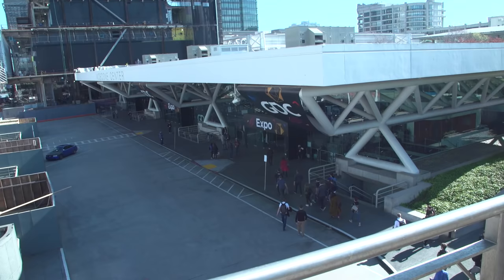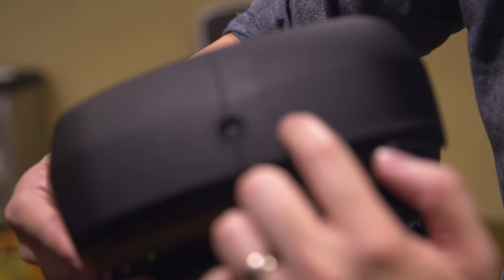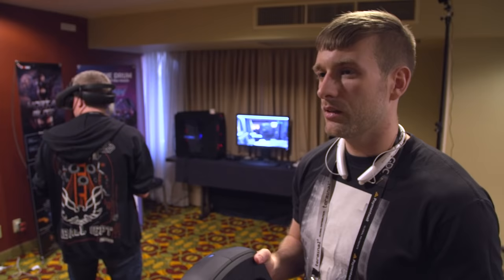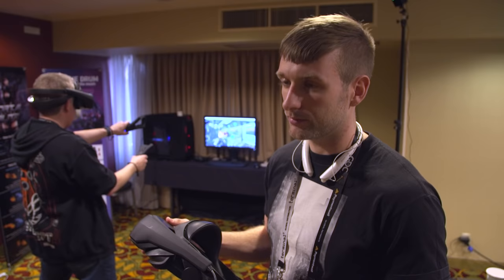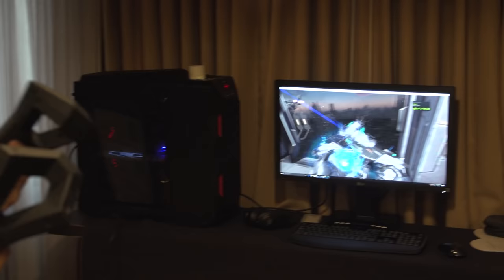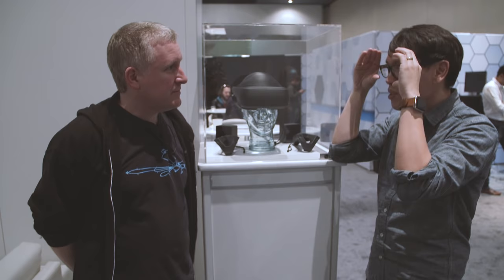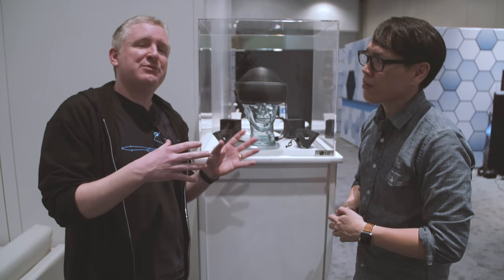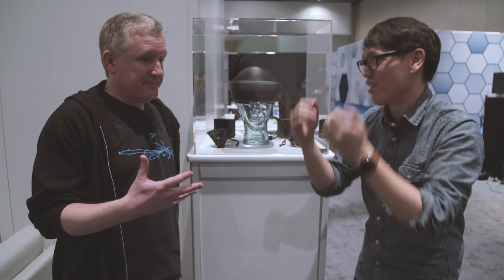Hands-On: LG SteamVR Headset Prototype!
LG is the newest hardware company to adopt Valve's SteamVR roomscale tracking technology for their own virtual reality headset. We put on the LG development kit HMD prototype to test its ergonomics, chat with an LG engineer to learn its specfications, and share our impressions. Choice for VR adopters is a good thing!